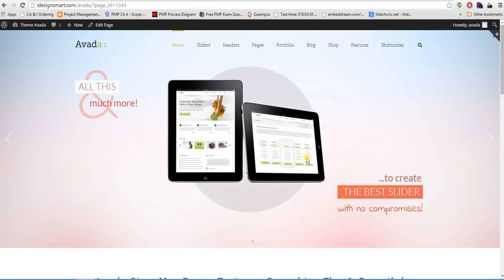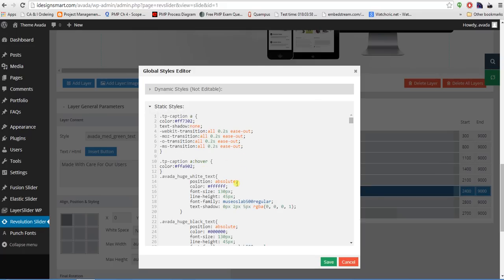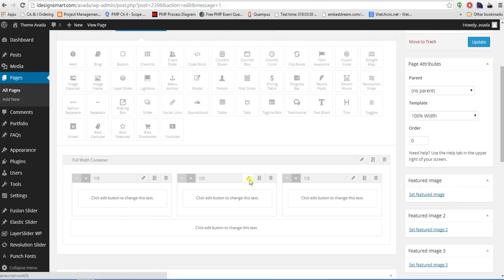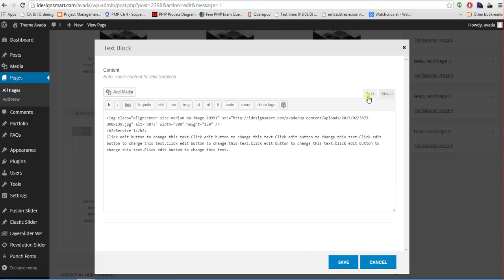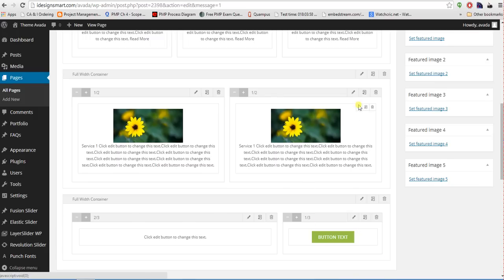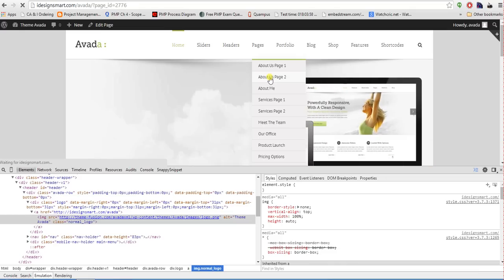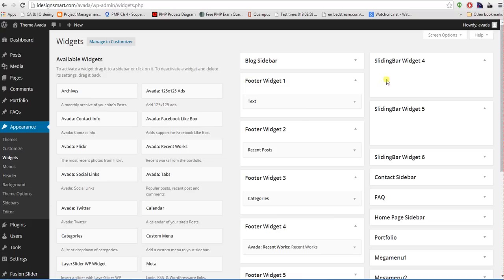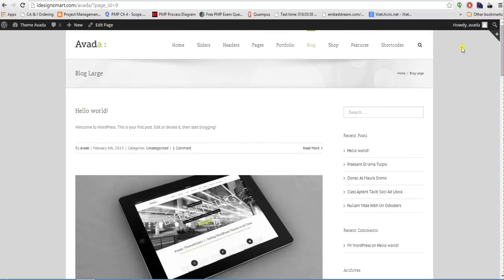Avada Wordpress Tutorial Complete Customization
This is a quick Tutorial on how to set up Wordpress Avada Theme and customize it using the Fusion Page Builder. i will talk about setting up the revolution slider and various responsive sections and blog formats supported by the the theme
My website is . I offer discount Wordpress Theme Customization Service and have extensive experience with Wordpress.

My discount link for the theme is 1.envato.market/YY2AJ

If you are looking for a discount with Host Gator the discount link is